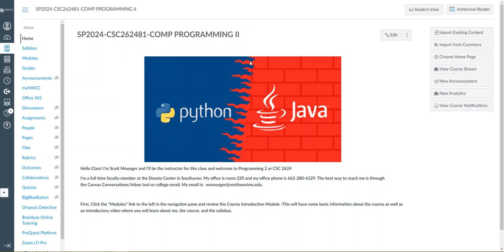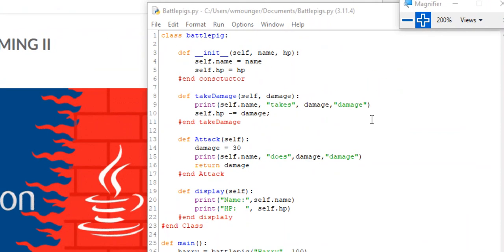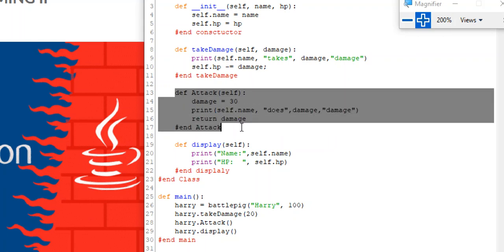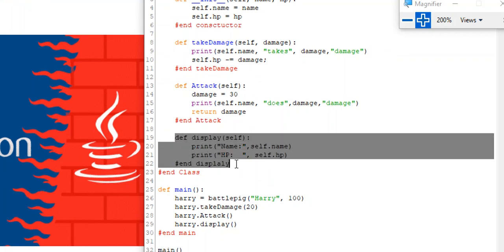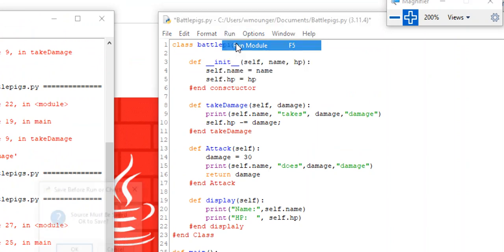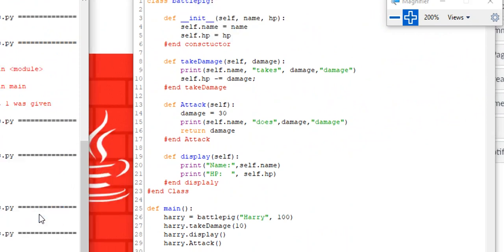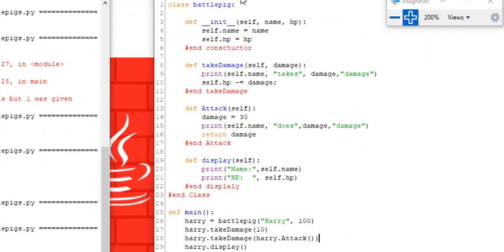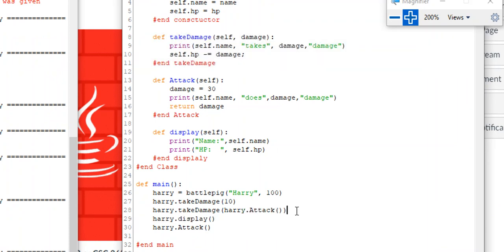Battle Pig Python